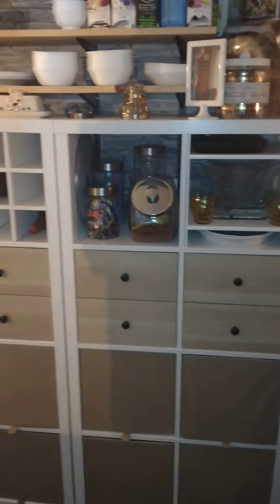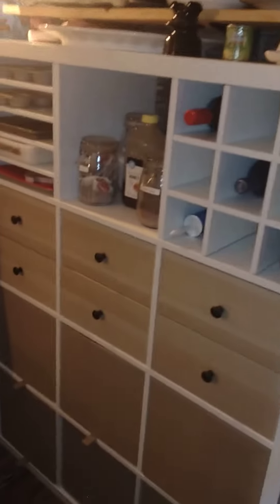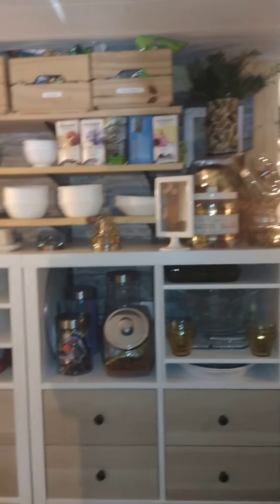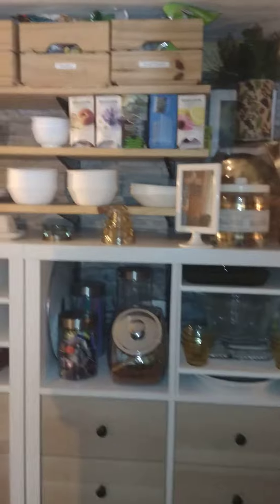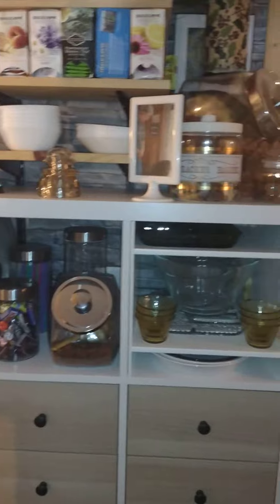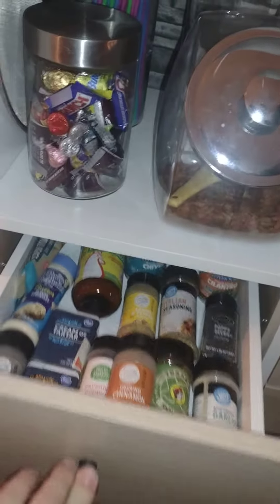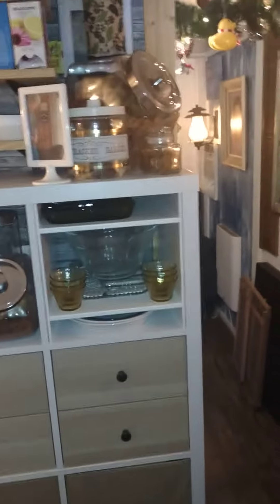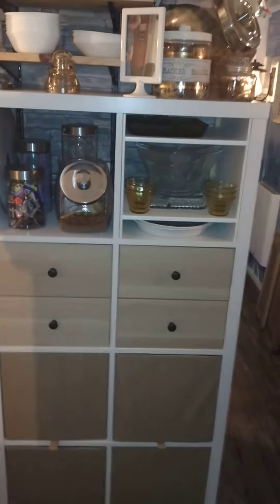IKEA Kallax storage system